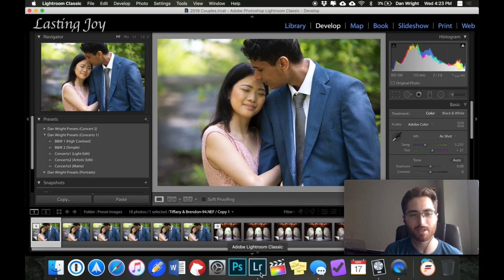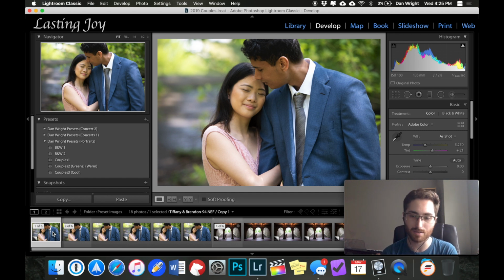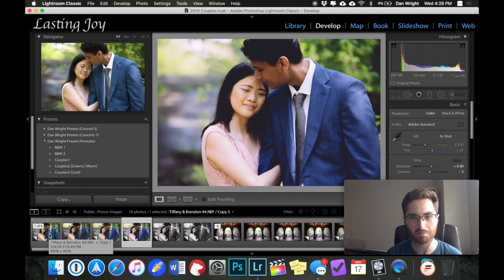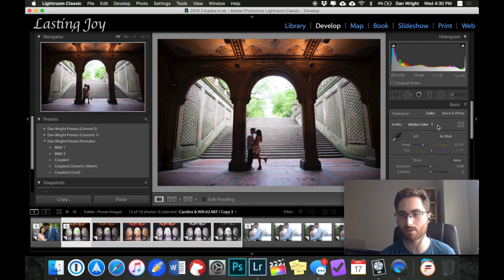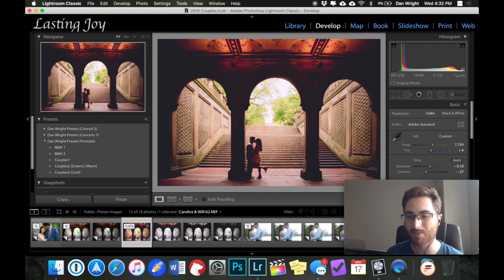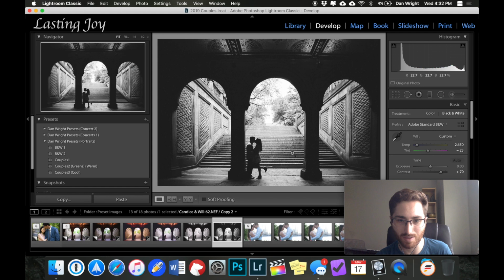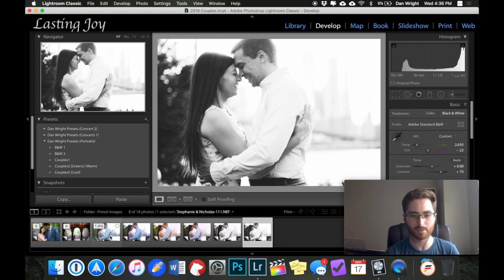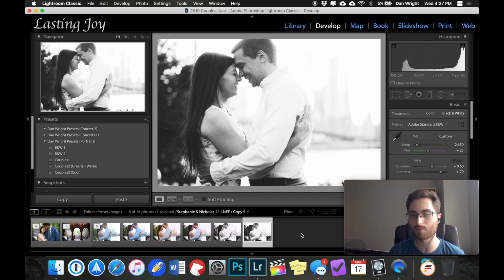How To Use Dan Wright Presets (Portraits)